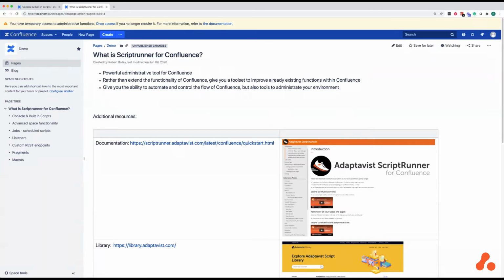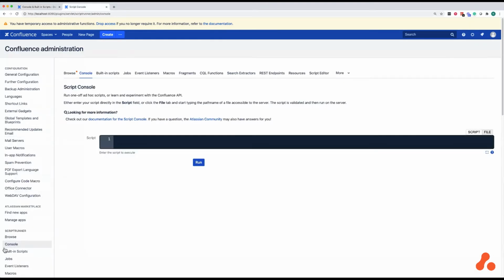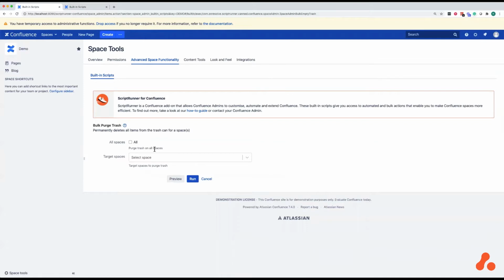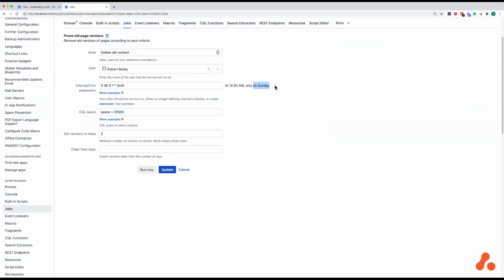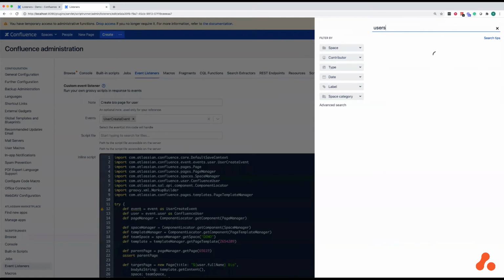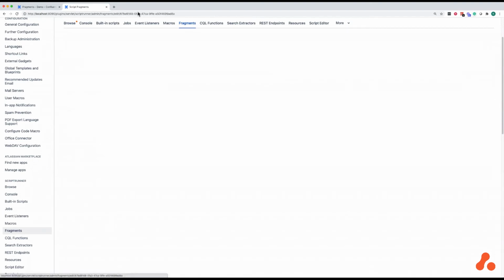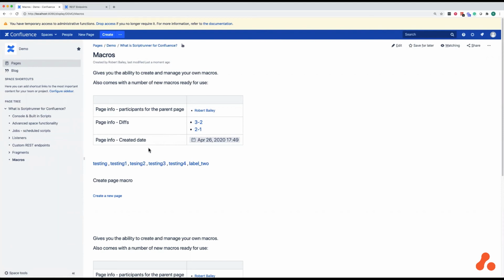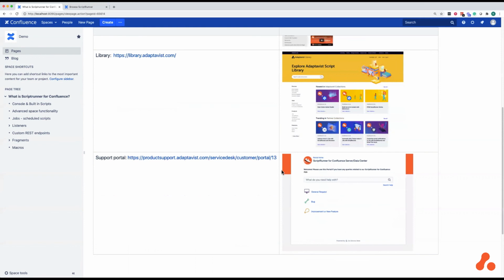Demo | 15min Intro to ScriptRunner for Confluence [Server/Data Center]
A quick overview of ScriptRunner for Confluence Server/Data Centre from an expert.